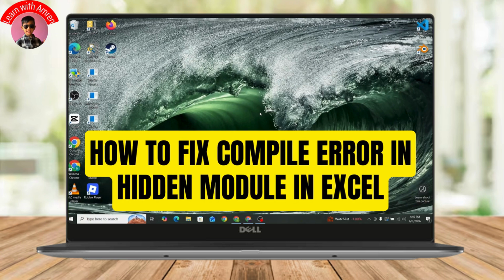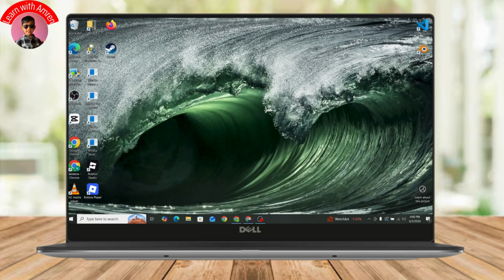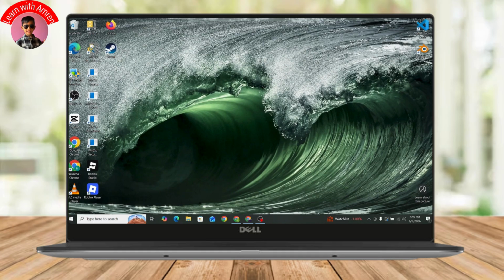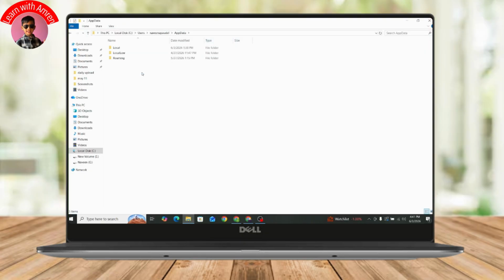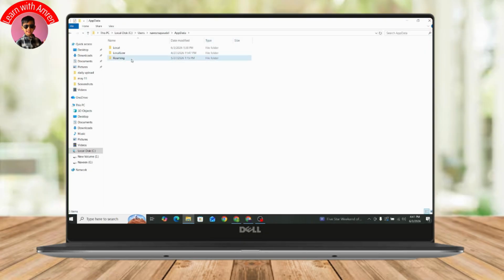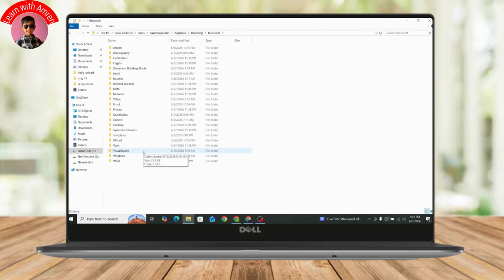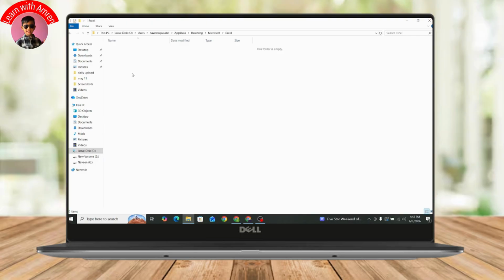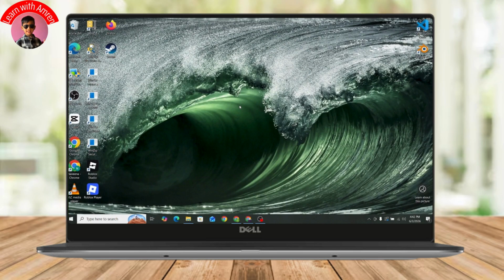Fix Compile Error in Hidden Module in Microsoft Excel VBA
Learn how to fix the "Compile Error in Hidden Module" issue in Microsoft Excel with this easy step-by-step tutorial. This guide explains how to check Excel add-ins, move potentially corrupted startup files, and troubleshoot common VBA-related problems. You'll also learn when to repair or reinstall Microsoft Office if the error persists. Follow these simple instructions to restore Excel and eliminate hidden module errors.

compile error in hidden module, compile error in hidden module sheet, compile error in hidden module in ms excel, how to fix compile error in hidden module excel, vba compile error in hidden module, compile error